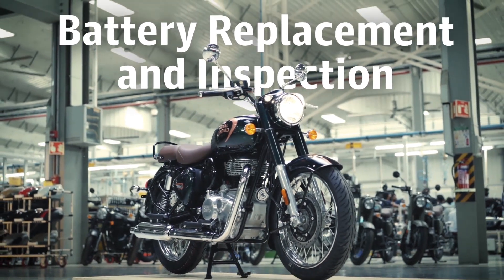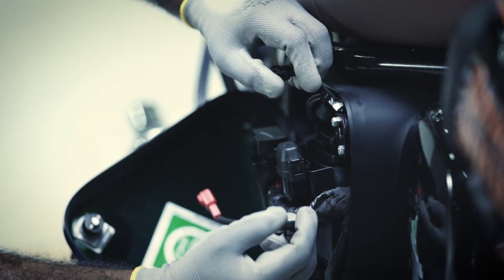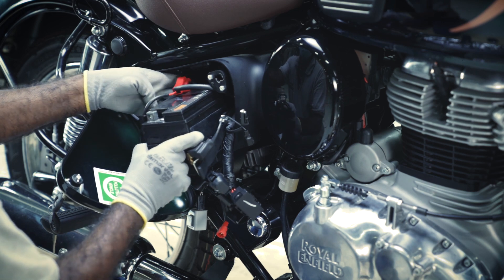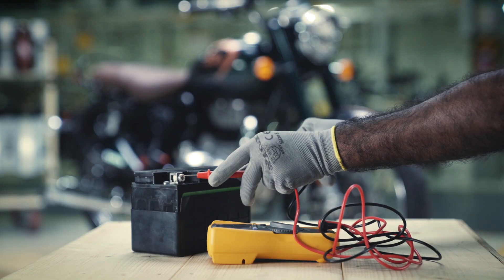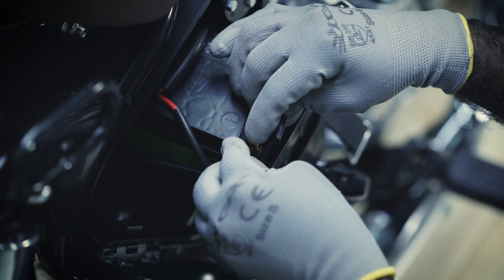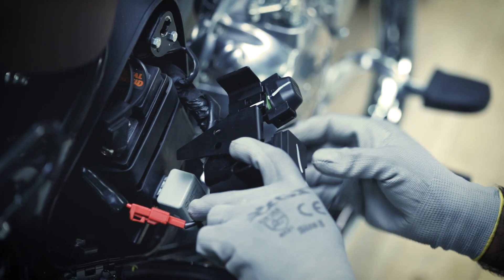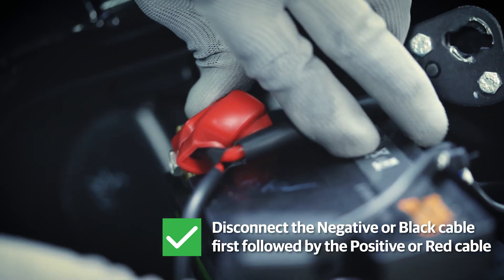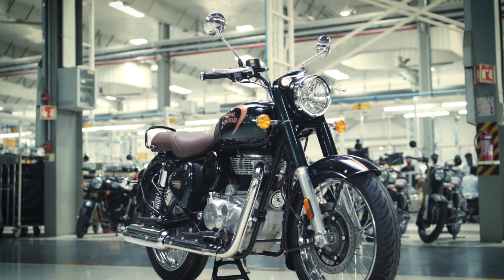Classic 350 DIY | BATTERY INSPECTION AND REPLACEMENT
If there is an ignition problem with your All New Classic 350, the battery needs inspection or even replacement. Watch this video to know how to do it.